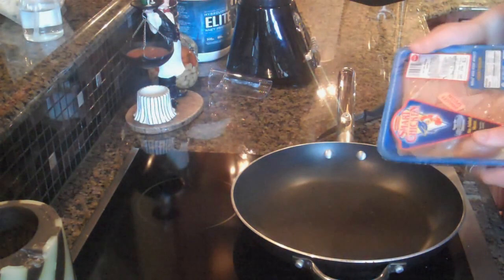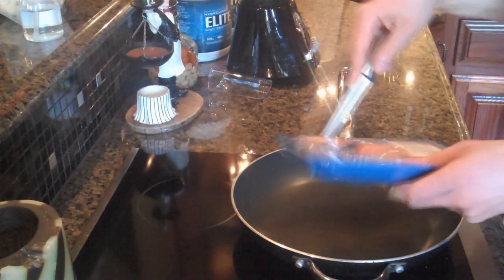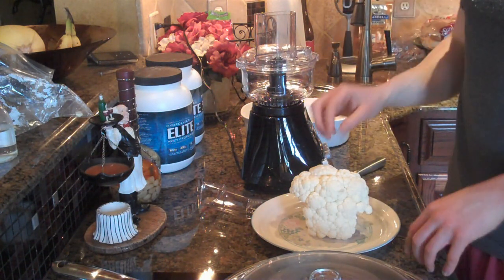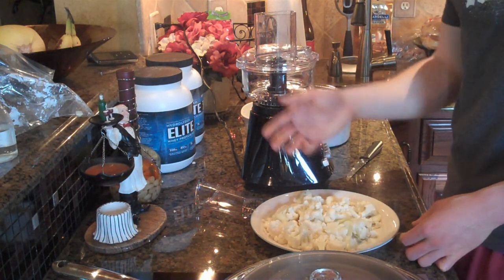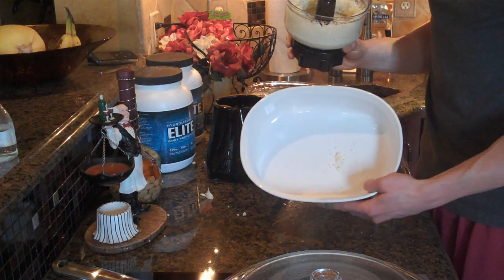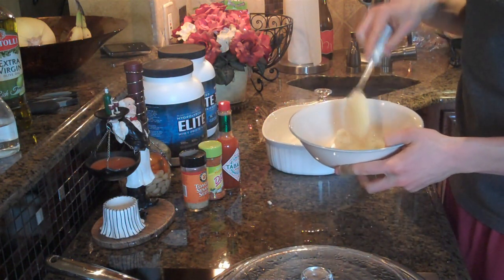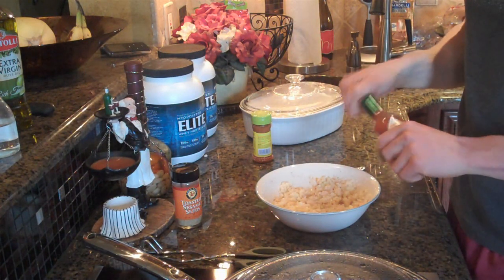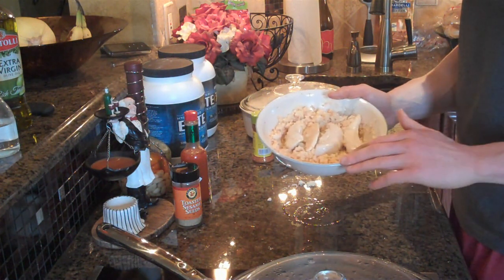Bodybuilding Chicken & Low-Carb Rice